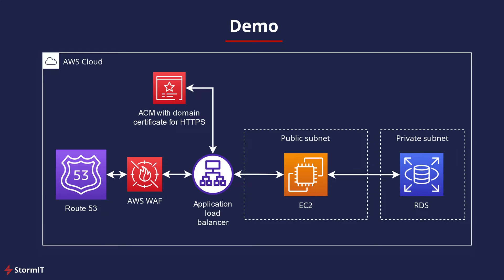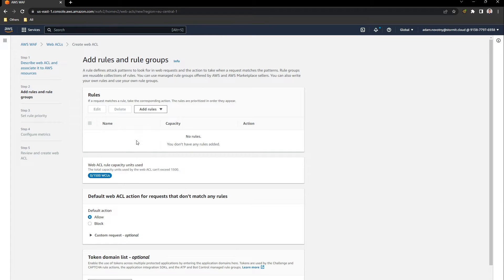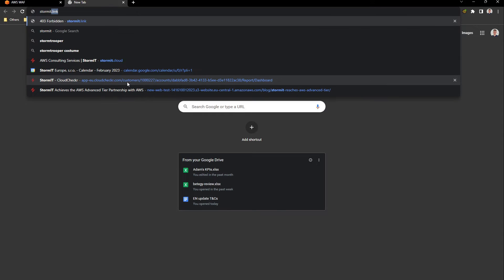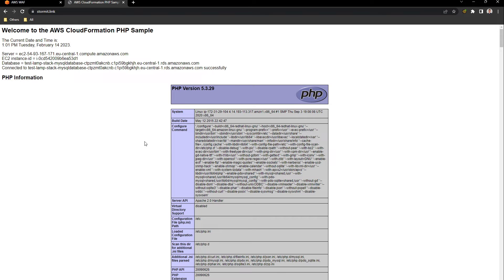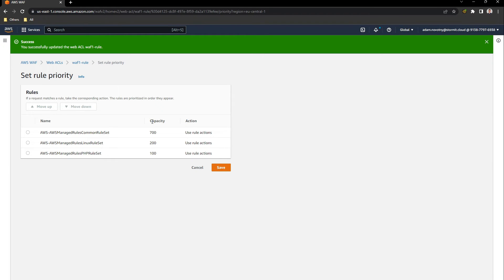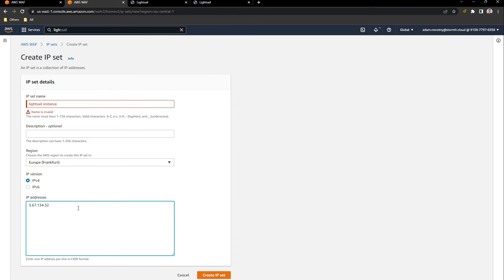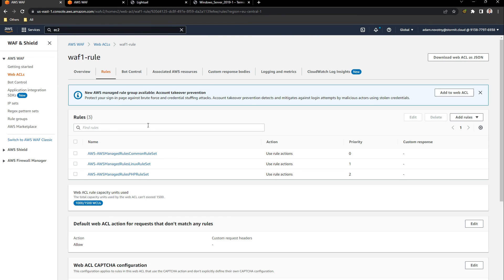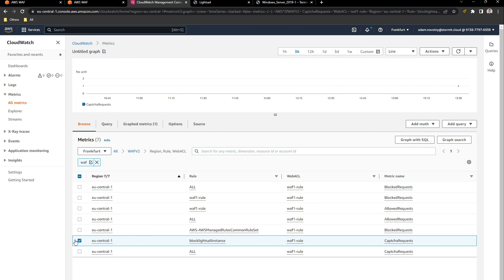Hands-on: Deploy AWS WAF on ALB and setup WAF Rules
Protect Your Applications with AWS WAF on Application Load Balancer
If you’re already using an AWS Application Load Balancer (ALB), you can be up and running with AWS WAF in just minutes. In this video, we’ll walk you through adding AWS WAF to an ALB, creating your first rule, and using WAF web ACLs to secure your applications from common threats at the application layer of the OSI model.

🏆 Stormit is an AWS WAF Service Delivery Partner.
Our team has been recognized for proven expertise in implementing AWS WAF, helping organizations secure their applications against evolving cyberattacks.

📌 In this video, you will learn:
0:06 Intro and architecture overview with WAF, ALB, EC2, RDS, Route 53, and ACM
1:08 Setting up AWS WAF with ALB in the AWS Management Console
3:01 Creating the first Web ACL and testing block-all rule
5:47 Allowing traffic again and exploring managed rule groups (AWS + marketplace options)
8:13 Creating custom IP set rules and testing with LightSail instance + CAPTCHA example
12:30 Monitoring WAF activity in CloudWatch metrics
13:23 Wrap-up and conclusion

Let’s connect!

Drop your questions in the comments - let us know what AWS topics you’d like us to cover next.